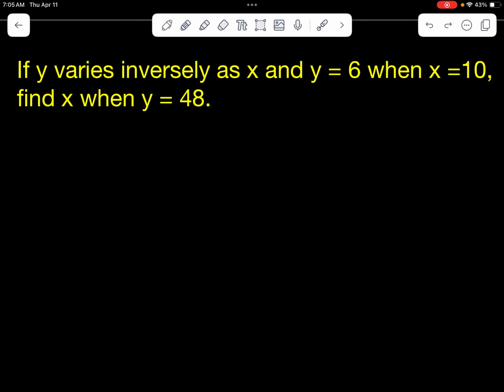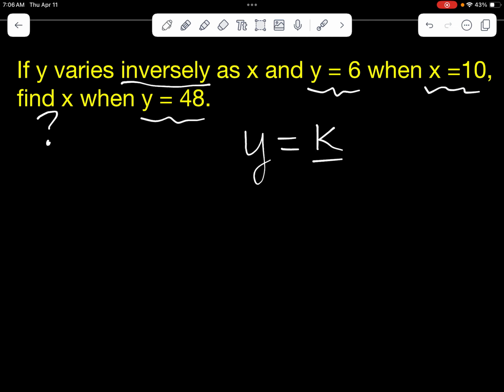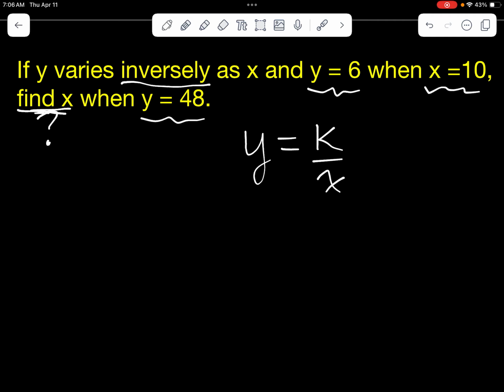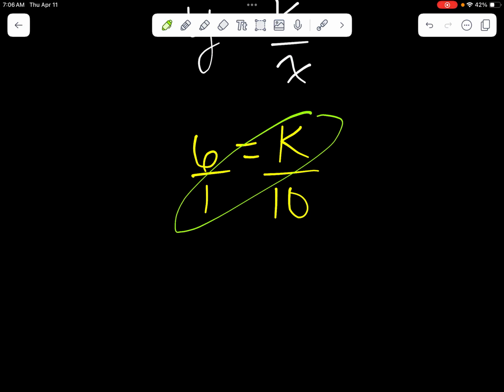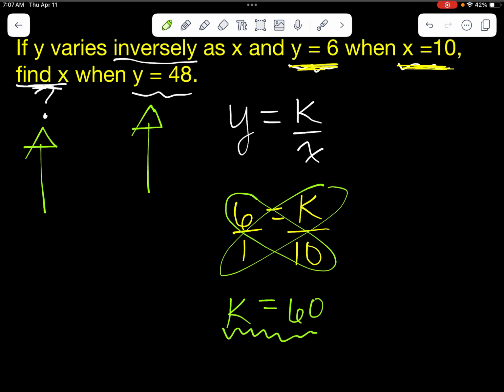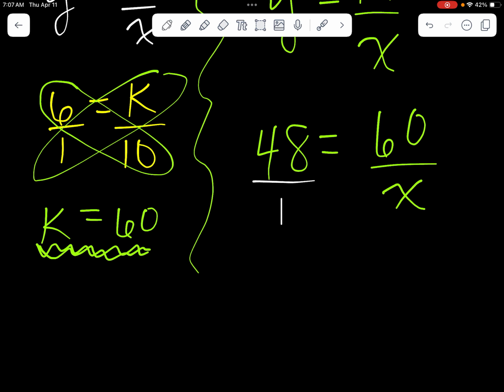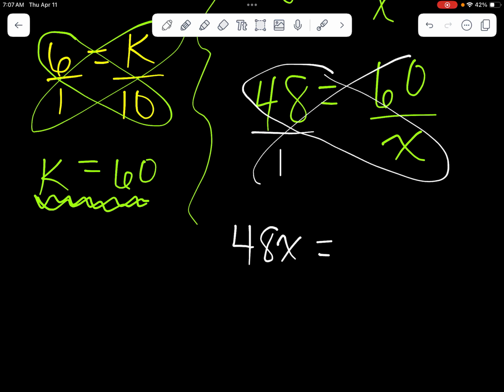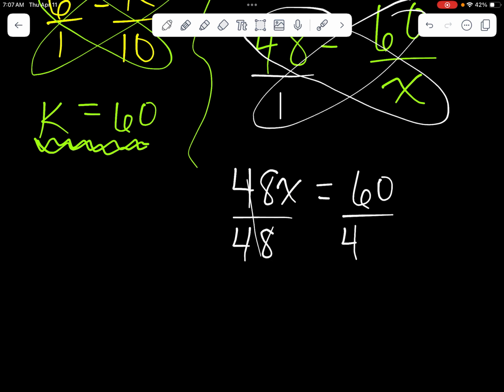How to Solve Inverse Variation Problems 😺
In this video, I show you how to solve an inverse variation problem using the formula y = k/x.  As x increases, y decreases...or, as x decreases, y increases.  Inverse variation for x and y simply means as one goes up, the other goes down...or as one goes down, the other goes up!